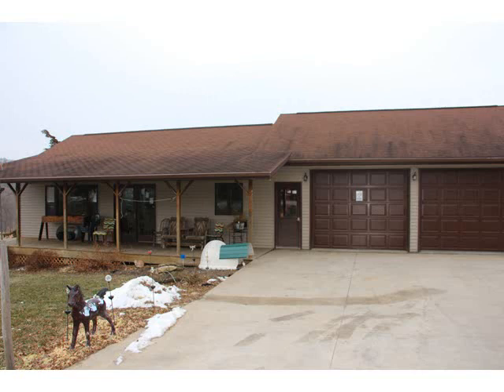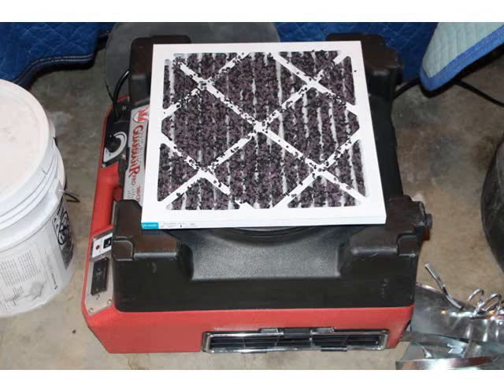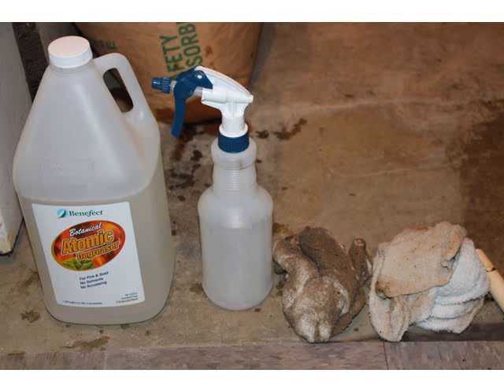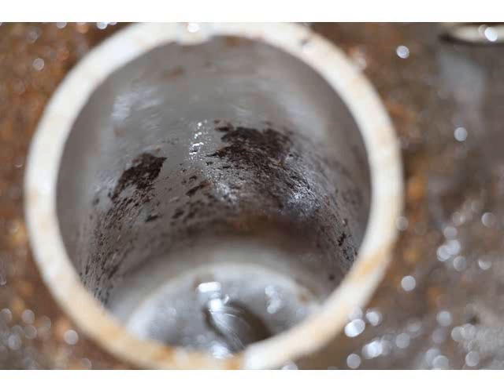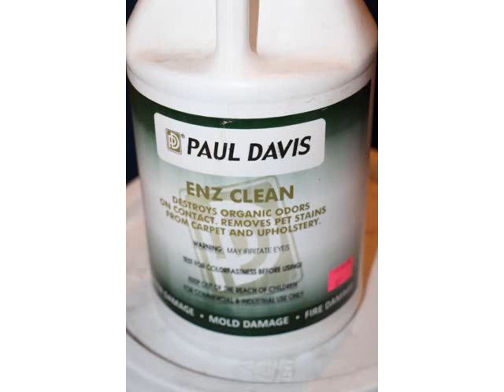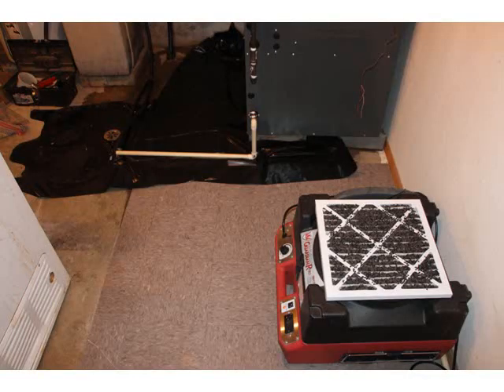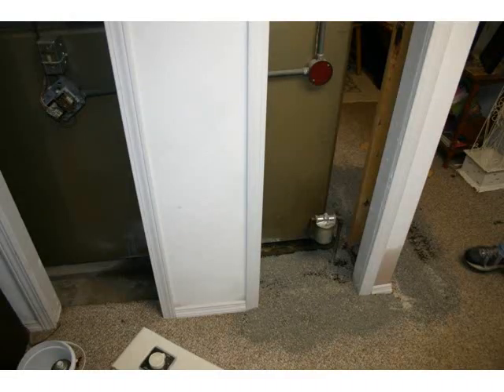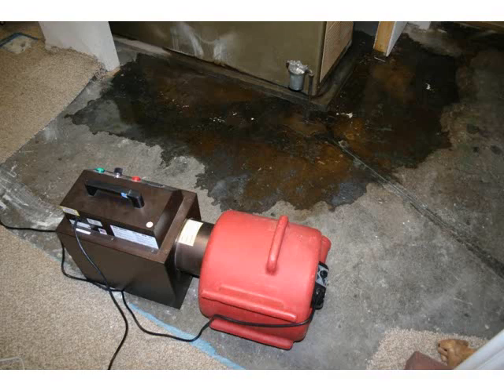Fuel Oil Clean Up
Techniques used to clean and deodorize a residential fuel oil spill.  Paul Davis Restoration of Lakeland Counties.  Cottage Grove, WI